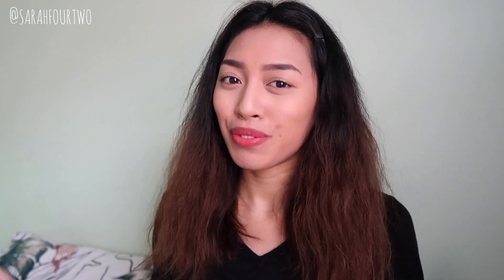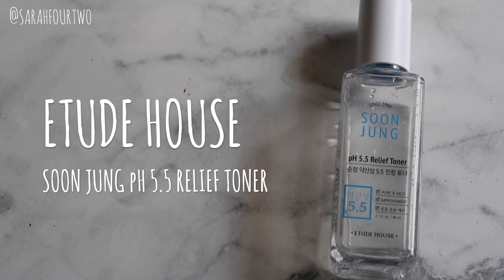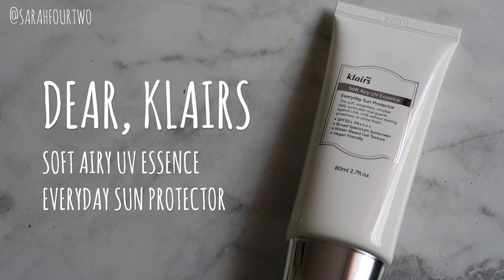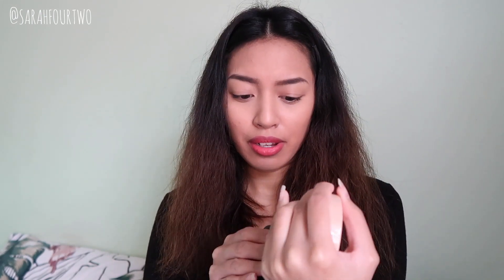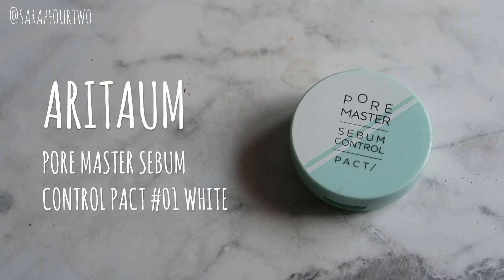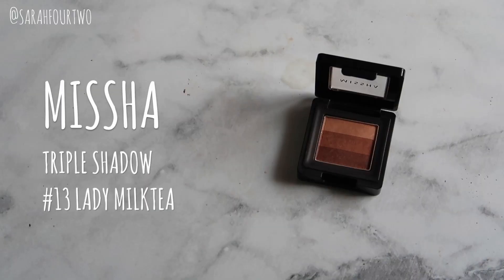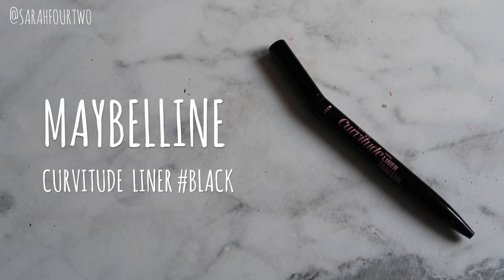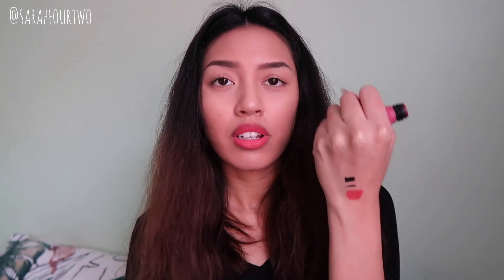SEPTEMBER FAVOURITES: TOP 10 Korean Skincare & Beauty | sera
↓ FOR DETAILS ↓

This may have felt rushed, but editing and pre-scheduling at least 3 videos before leaving was seriously hard T_T so I hope you guys enjoy this one! xx

THE PRODUCTS FEATURED TODAY ARE:

1. COSRX Low pH Good Morning Gel Cleanser
2. HEIMISH Refresh Water
3. ETUDE HOUSE Soon Jung Toner
4. COSRX Oil-Free Ultra-Moisturizing Lotion
5. DEAR KLAIRS Soft Airy UV Essence Everyday Sun Protector
6. MOONSHOT Face Perfection Balm Cushion (301)
7. ARITAUM Pore Master Sebum Control Pact (01 White)
8. MISSHA Triple Shadow (13 Lady Milktea)
9. MAYBELLINE Master Precise Curvitude Liner (Black)
10. PERI PERA Peri’s Ink The Velvet (07 Dollish Beige Rose)